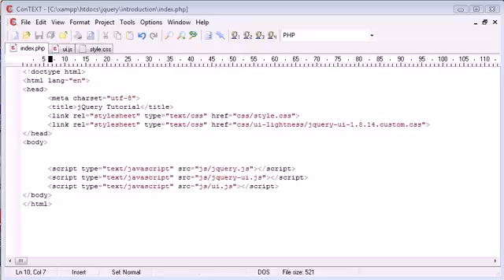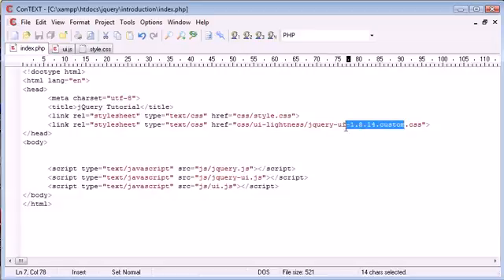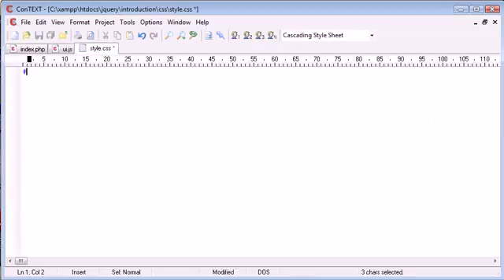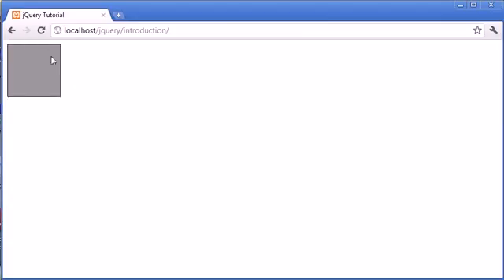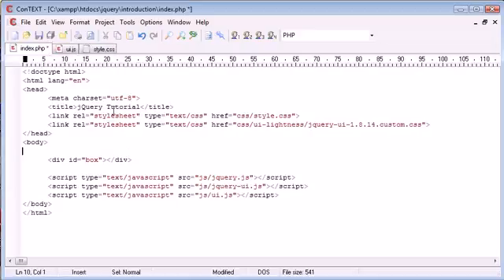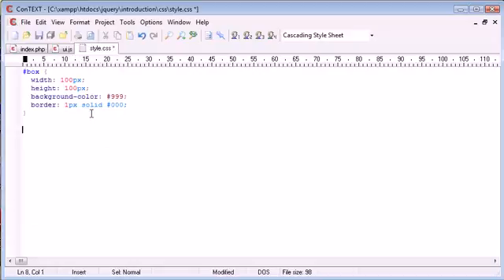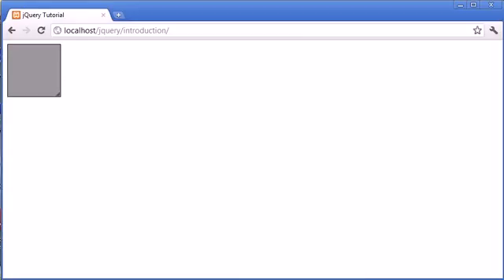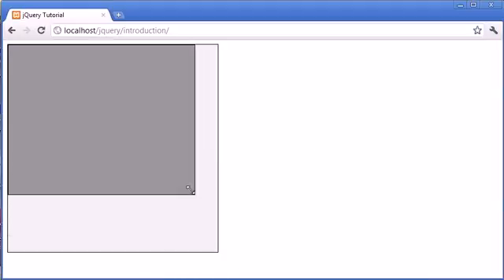jQuery Tutorial 149 Resizable YouTube